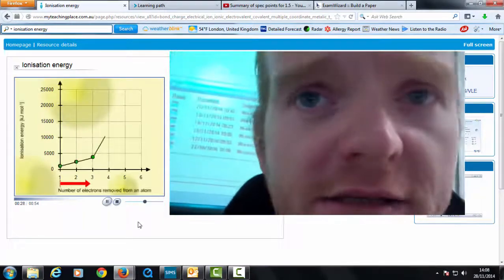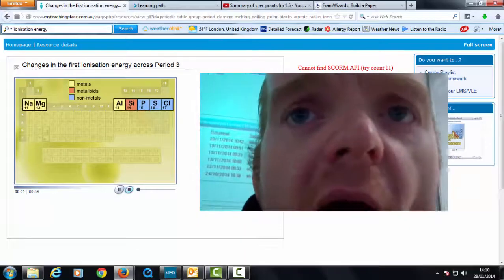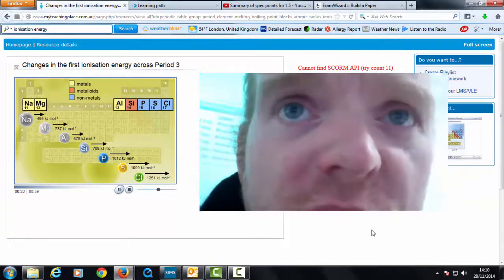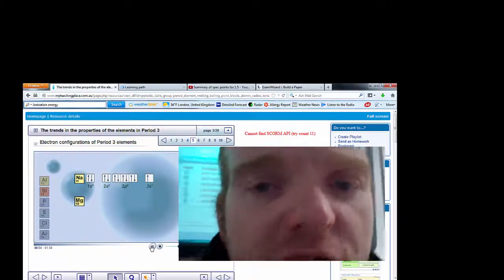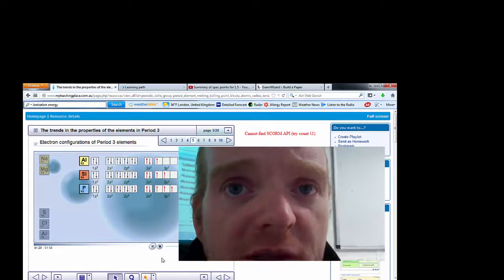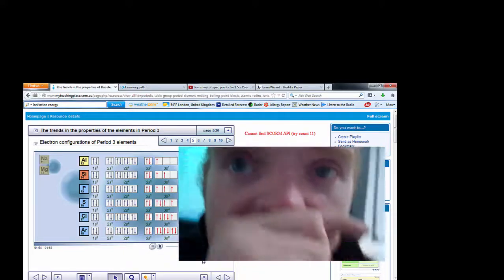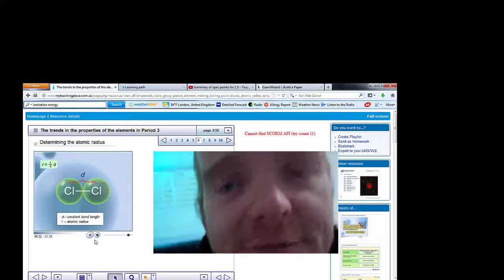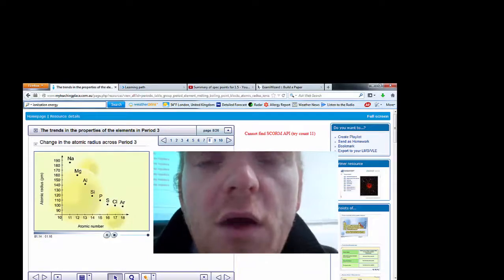ionisation energy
preparation task video for intervention on 1.5